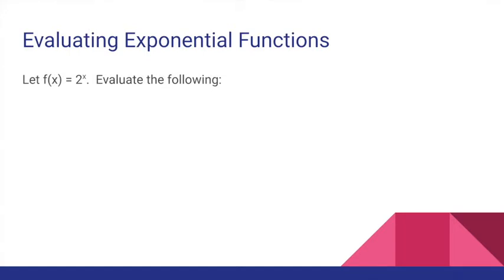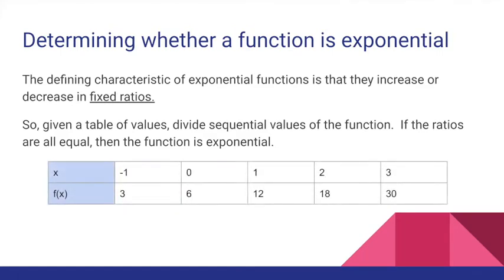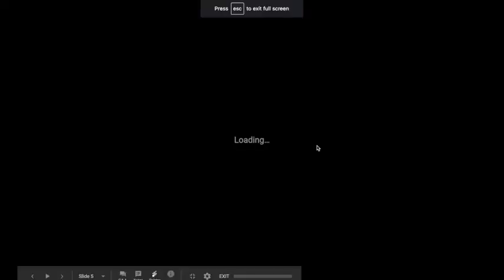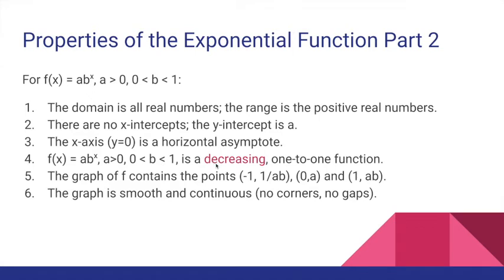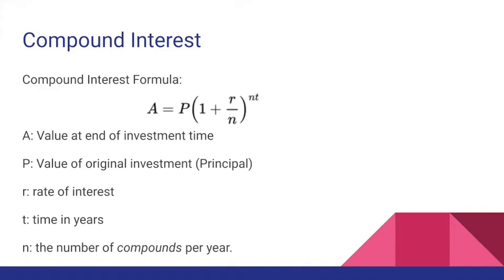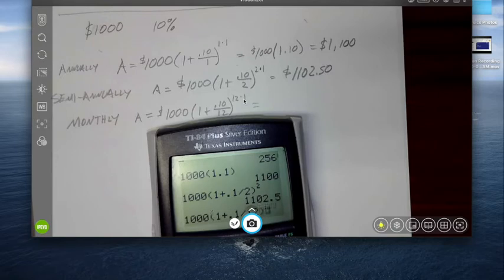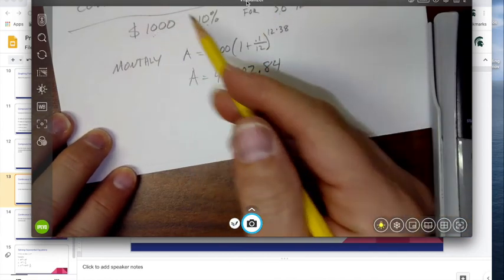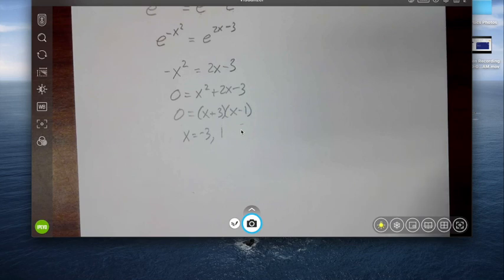Precalc Video Lesson 4.1